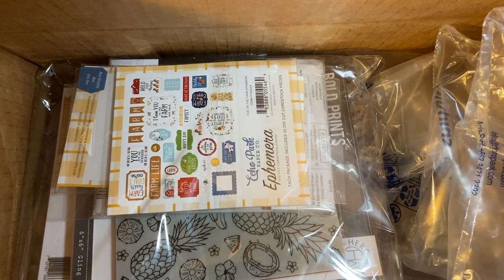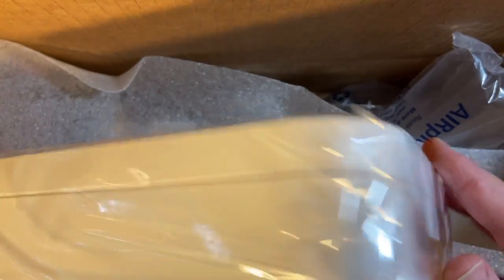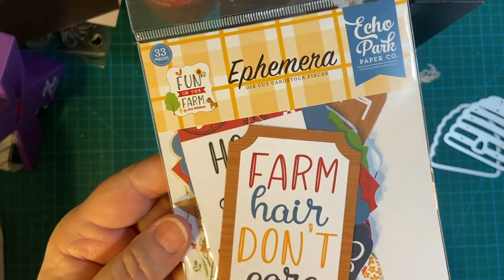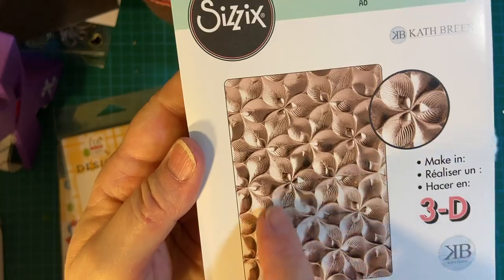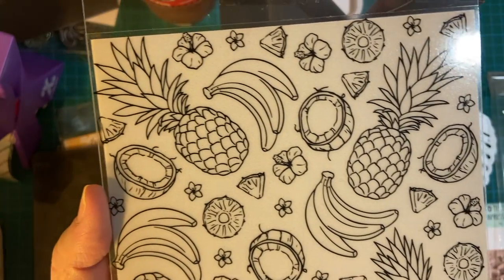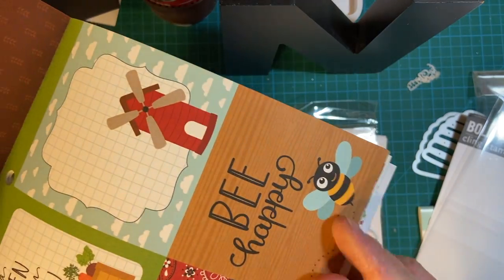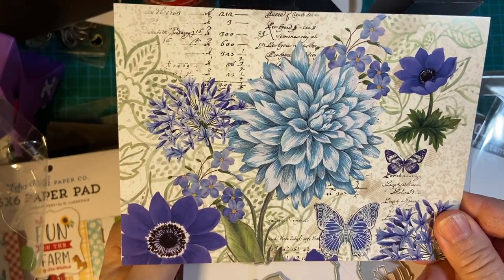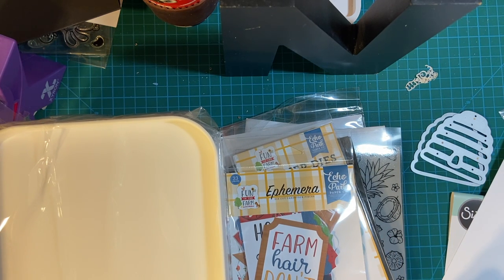Another Crafty Haul from Scrapbook.com!!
I'm excited to share with you my latest crafty haul from Scrapbook.com as well as letting you in on some of the projects I am planning with them!!